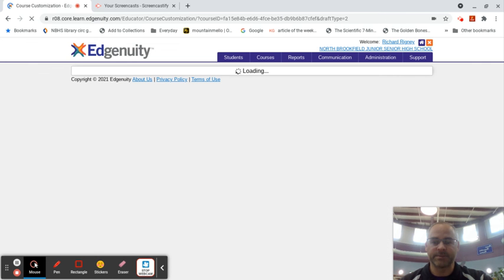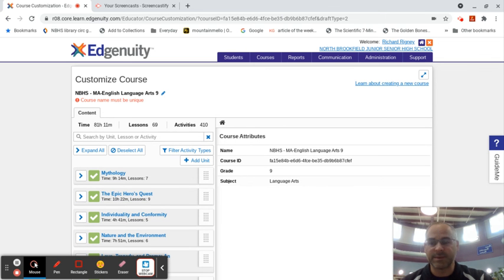LBS 850 PD Part 1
Part 1 of my Edgenuity PD on creating custom classes.